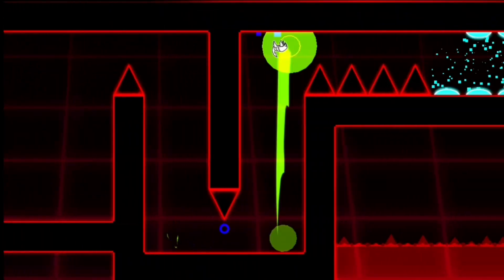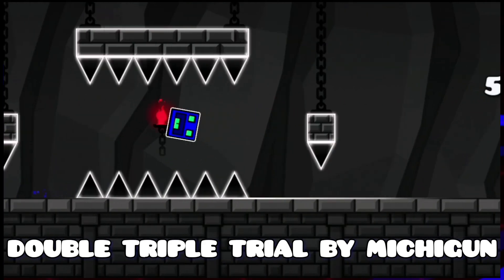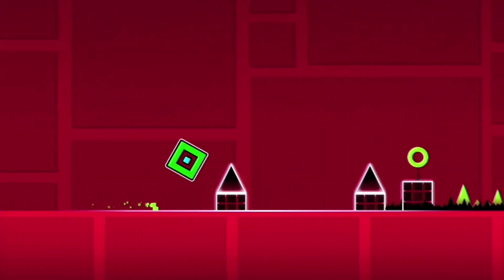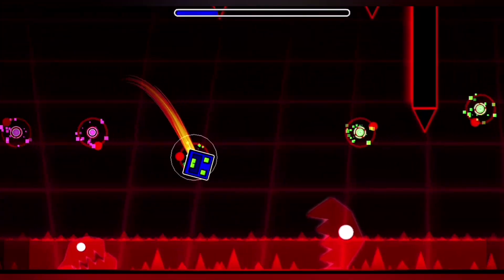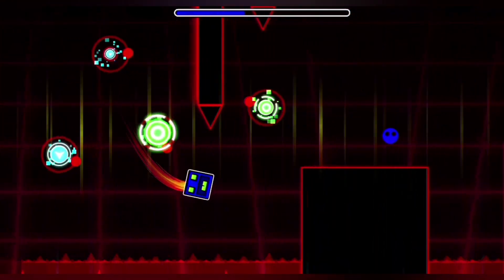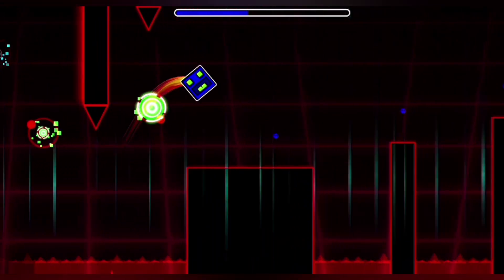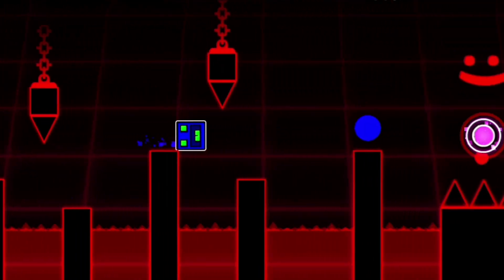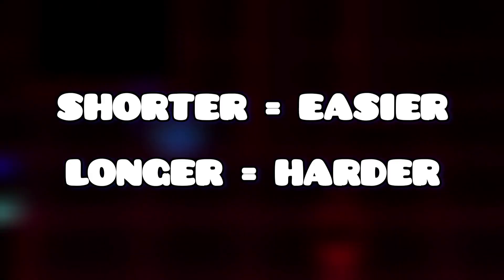What Difficulty should be given to THE CHALLENGE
Planning of making a sequel in the future for the Tower hope you enjoyed this one.